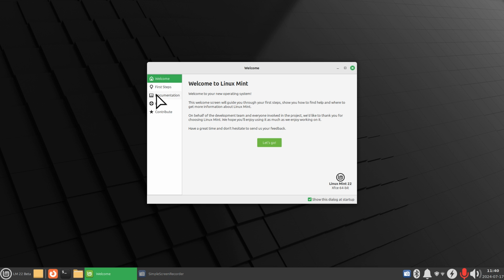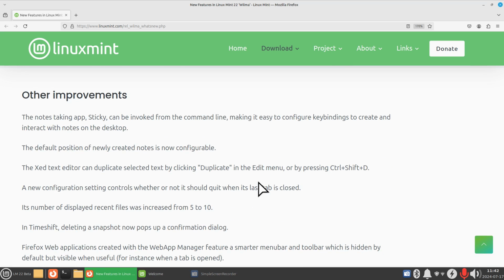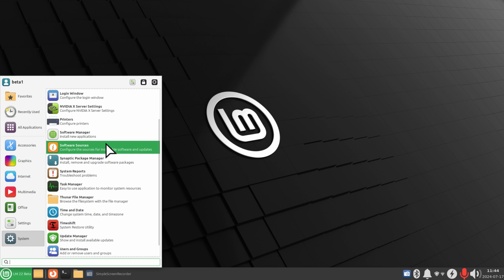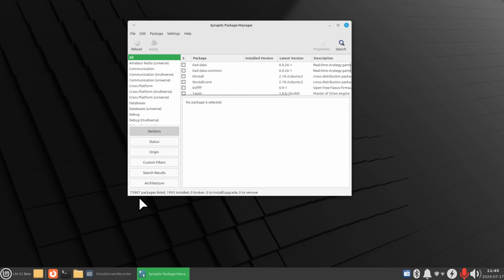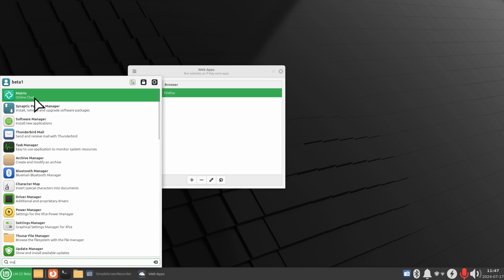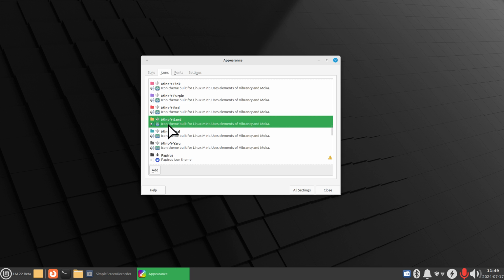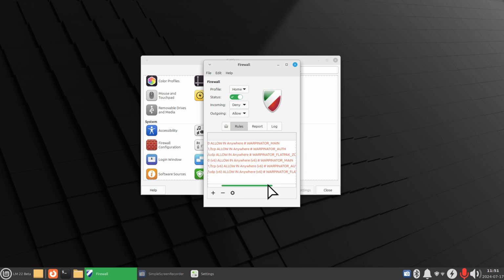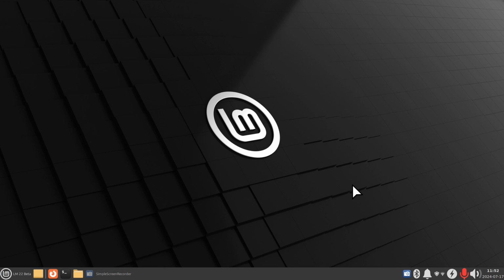Linux Mint 22 - Xfce - What is New - Beta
Filmed in 1920 x 1080. What is new on Linux Mint 22 Xfce beta. Where to download the LM22 beta. Best viewed on a large screen.

0:00 - Intro LM 22 Xfce Beta
0:04 - Overview
0:29 - What is New with LM 22 Xfce
12:53 - Where to get the LM 22 Xfce beta
13:51 - Subscribe to Linux for Seniors